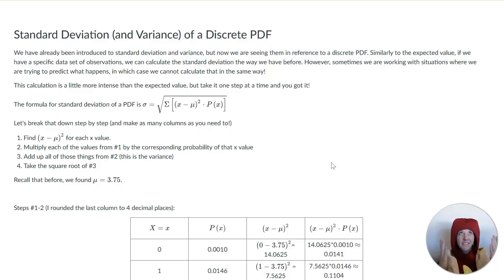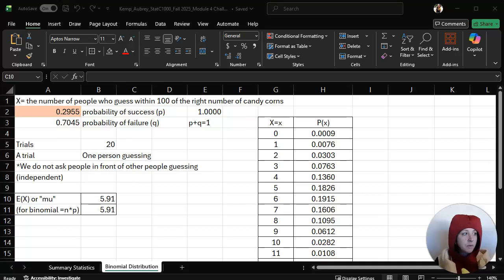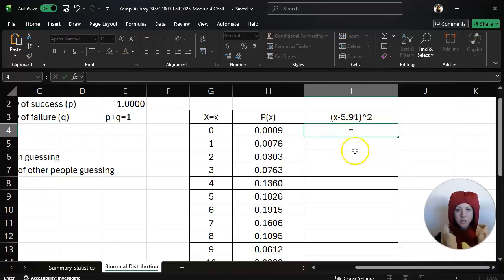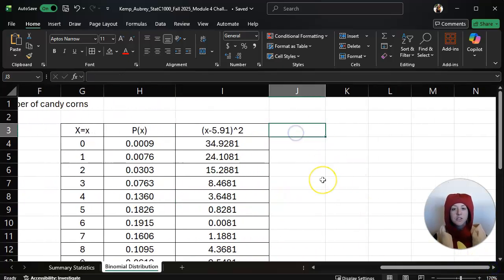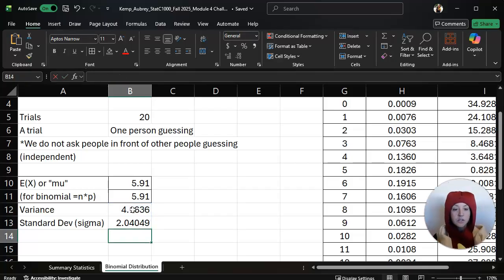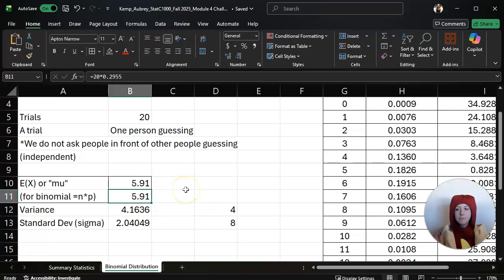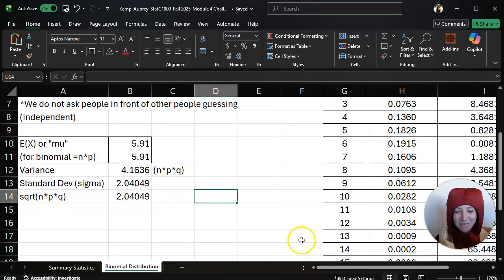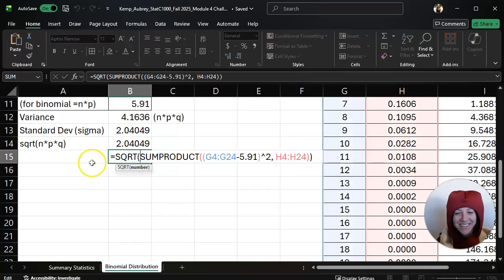Candy Corn Excel Video #13: Calculating variance and standard deviation of a PDF table